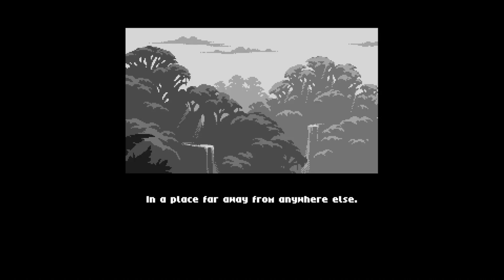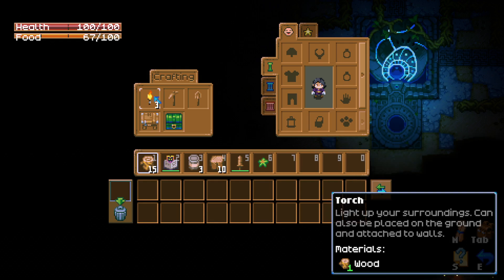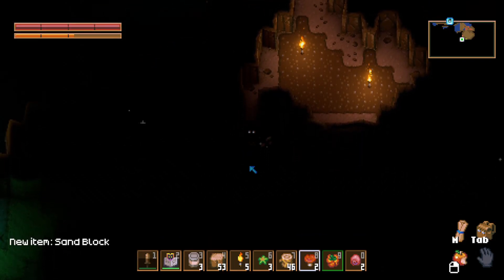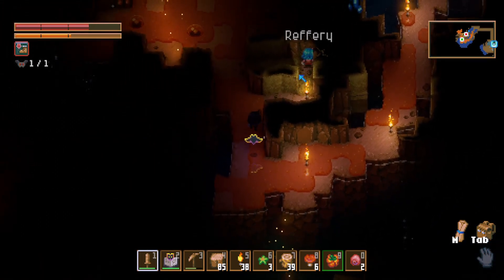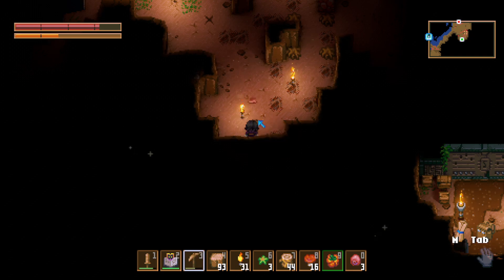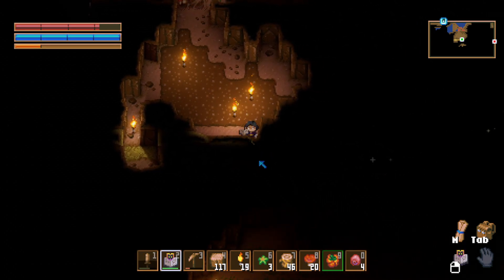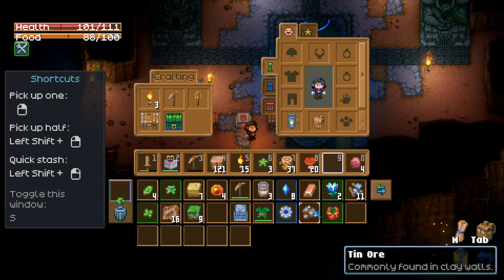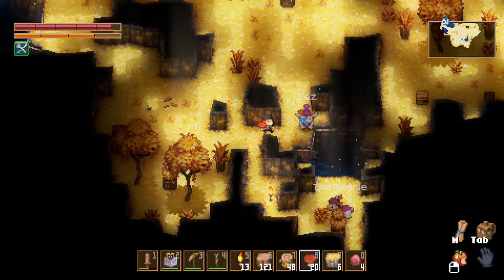Core Keeper - Part 1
Saw an ad for this game on Twitter and thought I'd give a shot. The full release for the game comes out on August 27th so I figured I'd give it a shot.